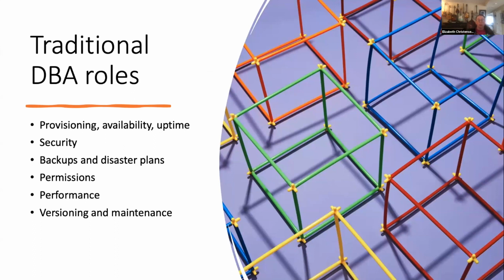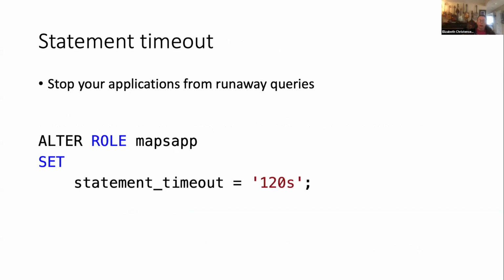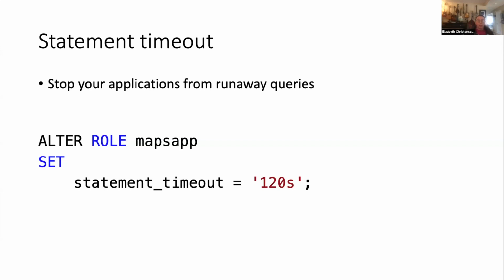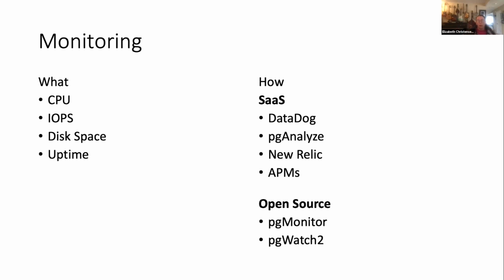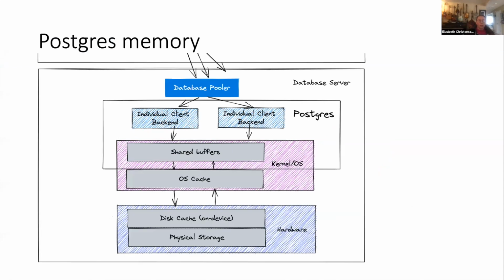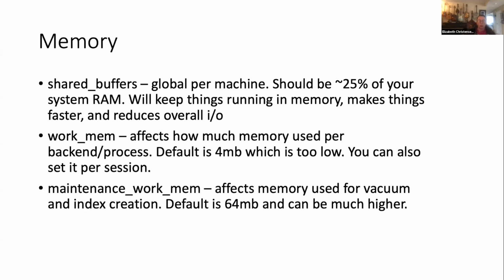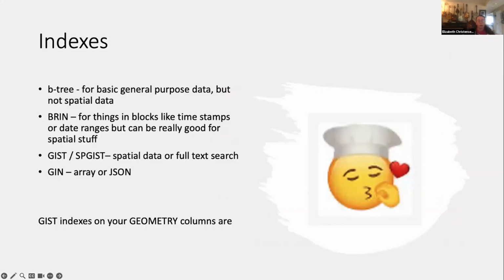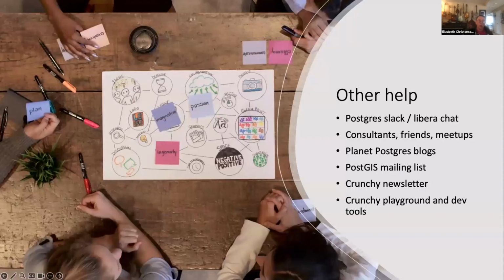Postgres Spatial DBA in a Pinch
Elizabeth Christensen from Crunchy Data brings us 'Postgres Spatial DBA in a Pinch'.

Let's review some of the most important DBA tasks involved in running a database.